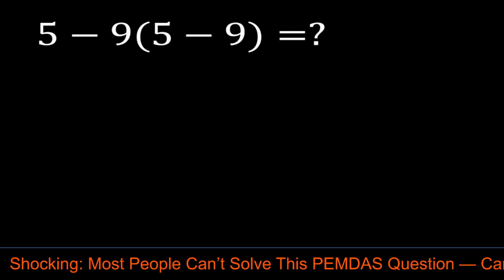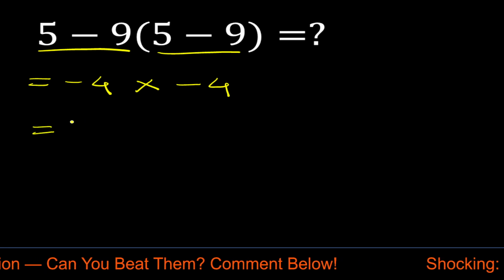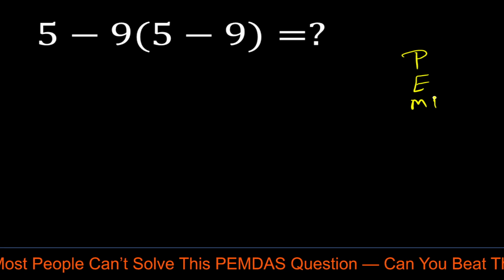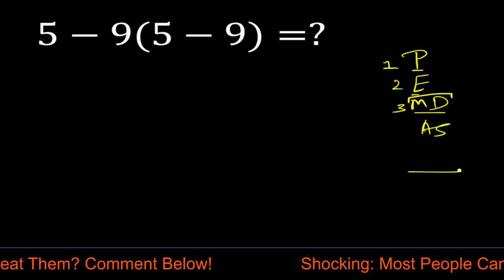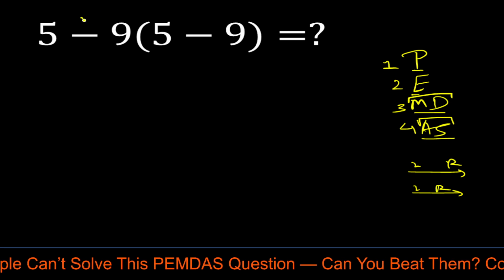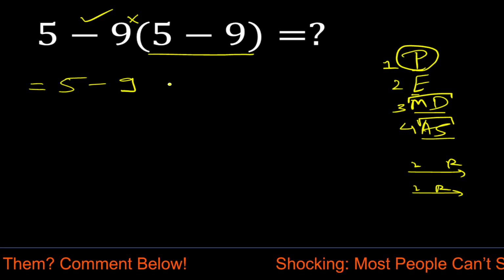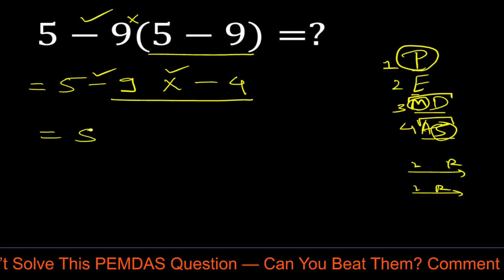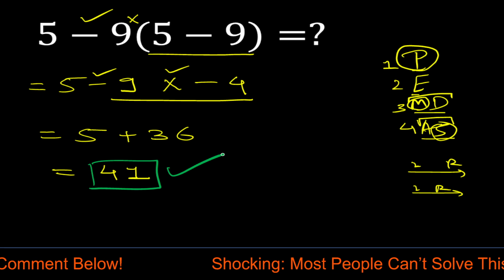This Math Trick Will Blow Your Mind!